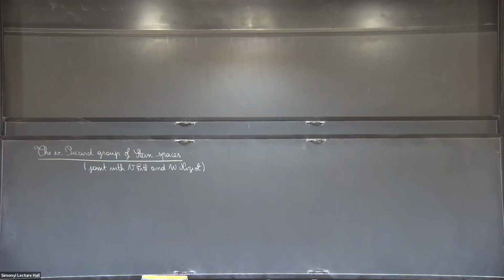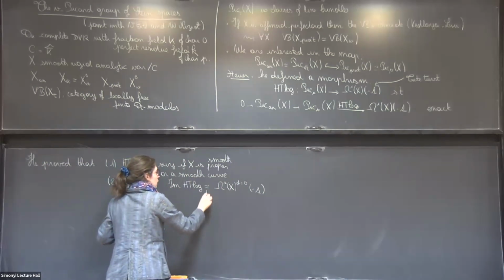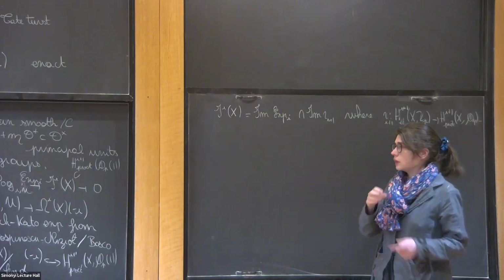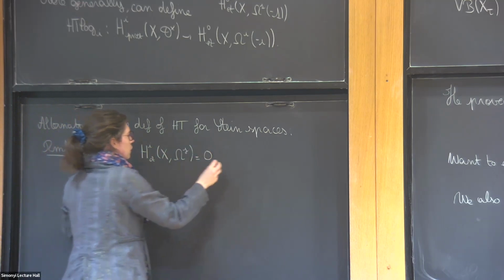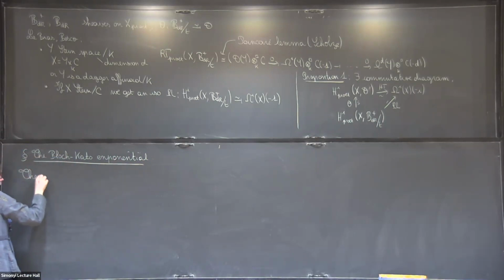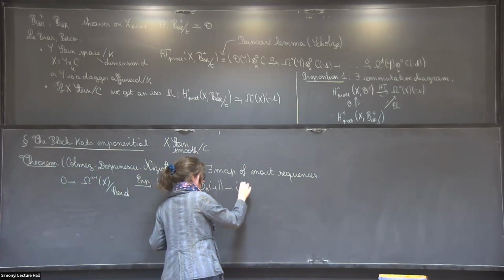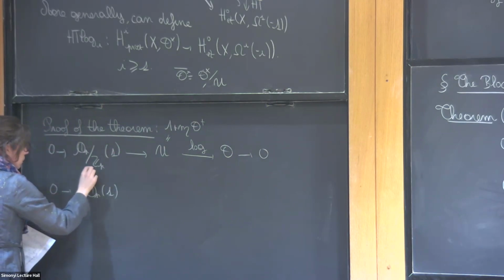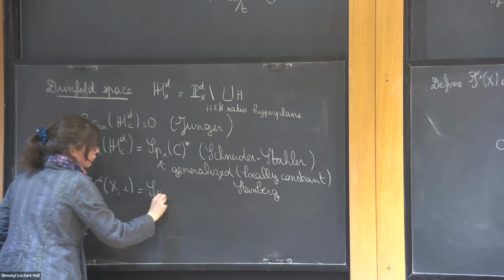The v-Picard Group of Stein Spaces - Sally Gilles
Special Year Seminar

Topic: The v-Picard Group of Stein Spaces
Speaker: Sally Gilles
Date: April 03, 2024

In this talk, I will present a computation of the image of the Hodge-Tate logarithm map (defined by Heuer) in the case of smooth Stein varieties. When the variety is the affine space, Heuer has proved that this image is equal to the group of closed differential forms. In general, we will see that the image always contains such forms but the quotient can be non-trivial: it contains a Zp
-module that maps, via the Bloch-Kato exponential map, to integral classes in the proétale cohomology. This is based on a joint work with V. Ertl and W. Niziol.